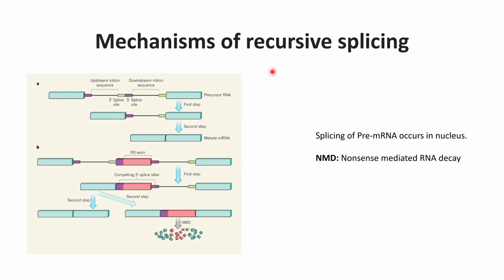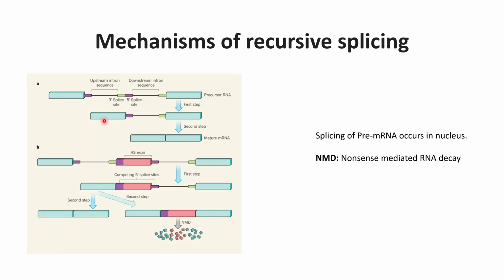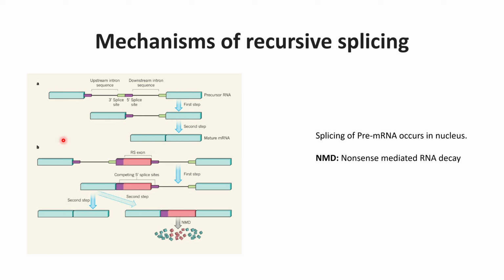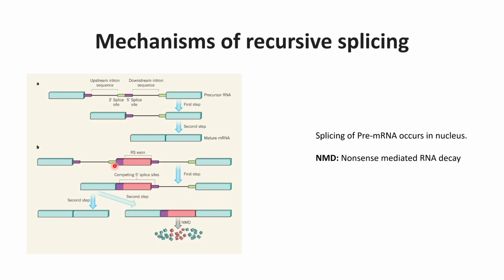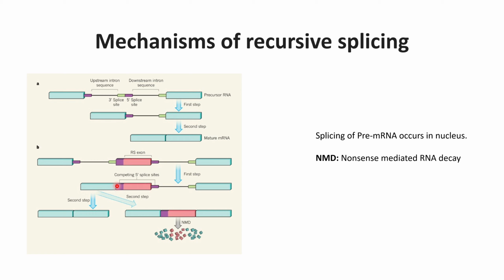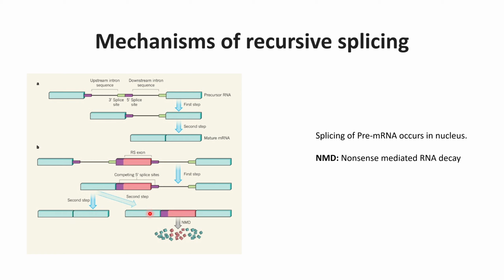Splicing of mRNA: Mechanism of Recursive splicing Code: 218